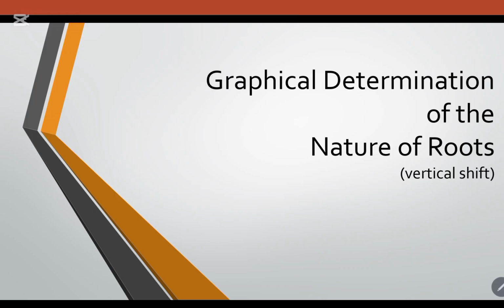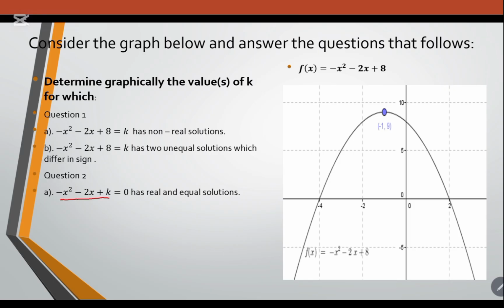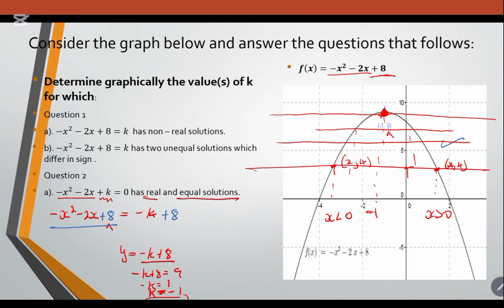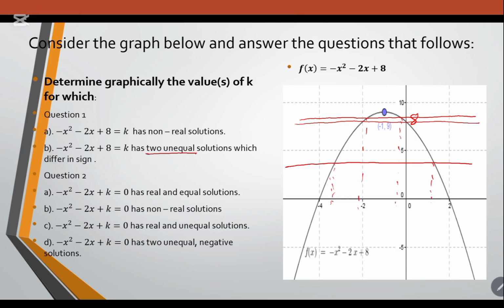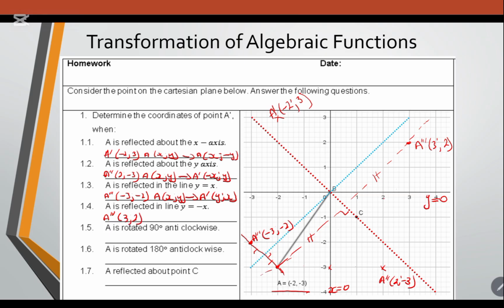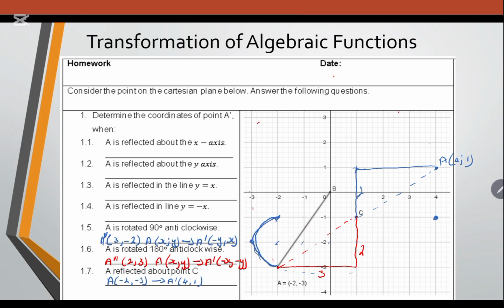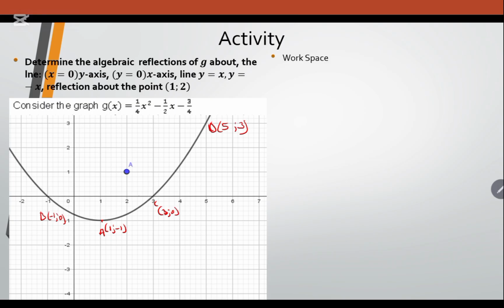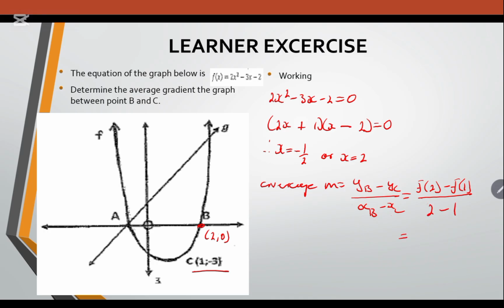Teaching: Nature of the roots graphically